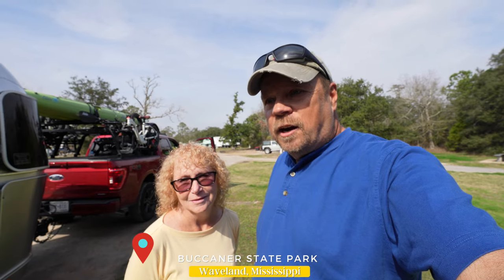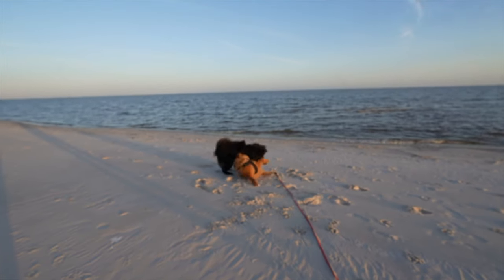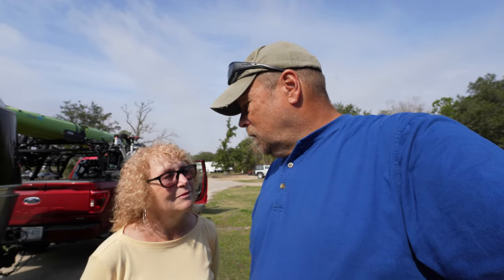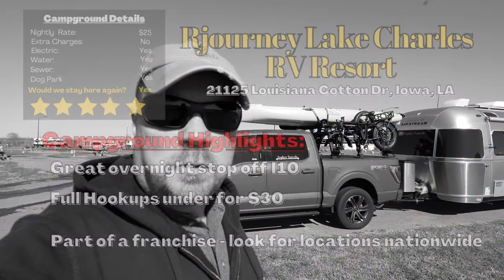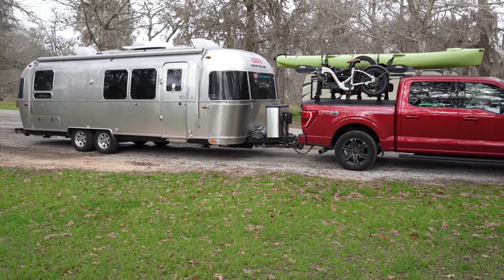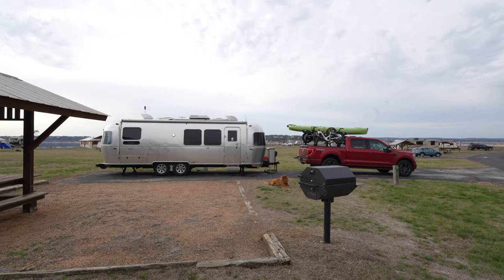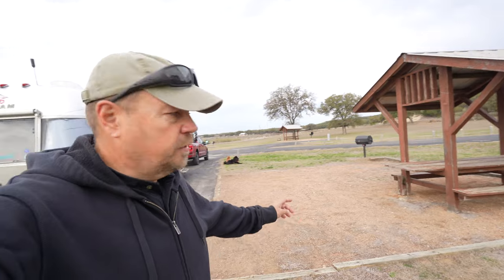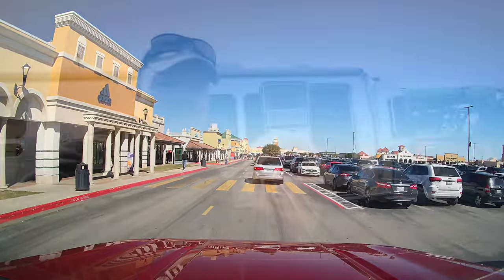Texas Road Trip - Were Back on the Road! | RV Lifestyle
This week we are back on the road heading west!  Join us as we travel through Mississippi, Louisiana and in to Texas.  We stop and review 4 campgrounds along the way.

Buccaner State Park
1150 S Beach Blvd
Waveland, Mississippi

Rjourney Lake Charles RV Resort
21125 Louisiana Cotton Dr
Iowa, Louisiana

Stephen Austin State Park Campground
Park Road -38
Sealy, Texas

Potters Creek Park Campground
3145 Potters Creek Rd.
Canyon Lake, Texas

Alamo Area SKP, Lone Star Corral
Hondo, Texas

RV:  2017 Airstream 28 Flying Cloud
Truck:  2021 Ford F150 XLT 3.5 Ecoboost
Bikes: Rad Power Bikes Rad Mini
Kayaks: Hobie Oasis 14'

CAMERA GEAR